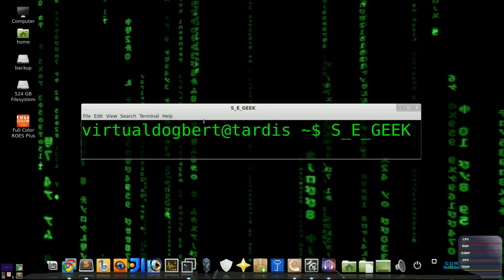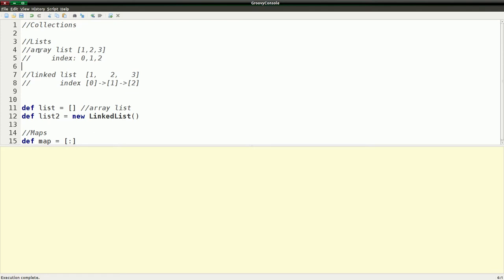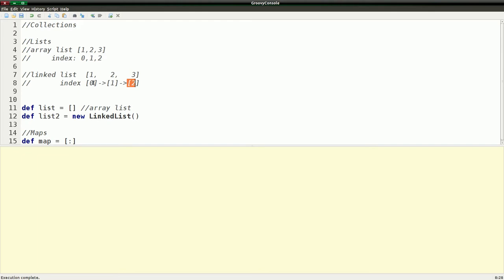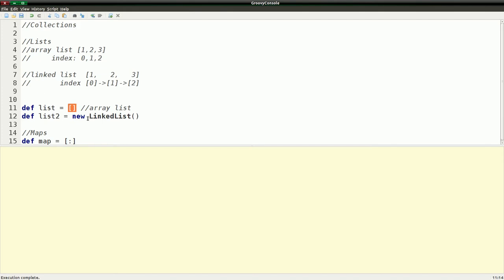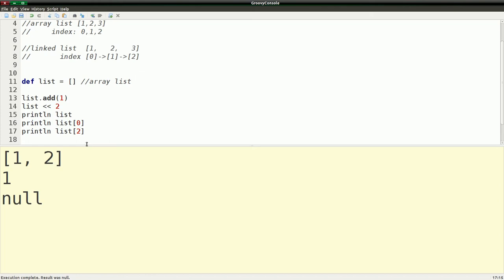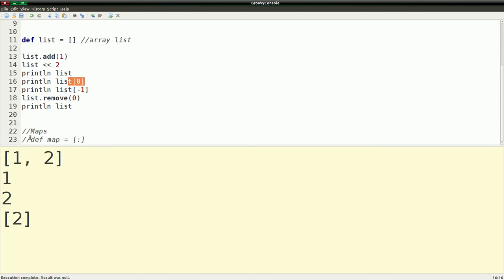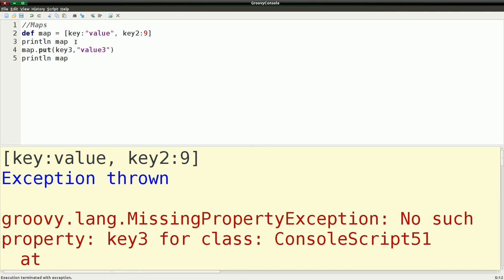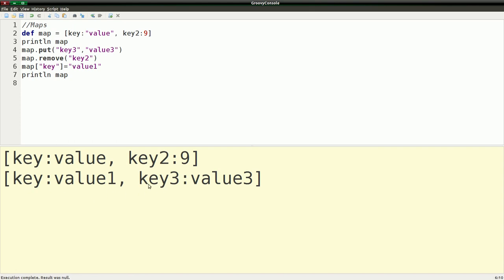SE GEEK Boot Camp Episode 5:Collections, Lists, and Maps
In this Episode I introduce you to looping statements, which are often good for getting data out of lists/iterating.